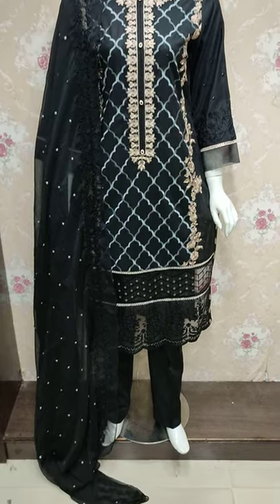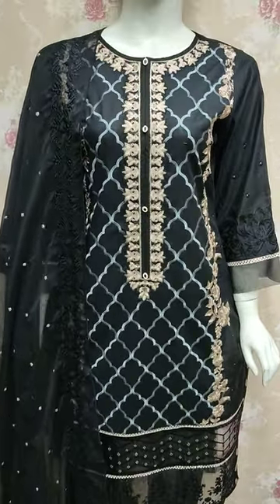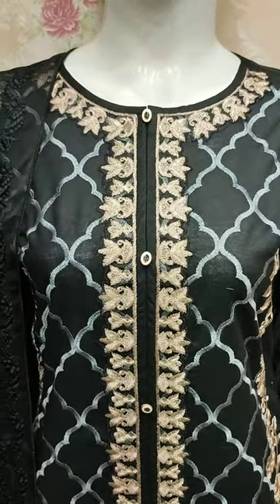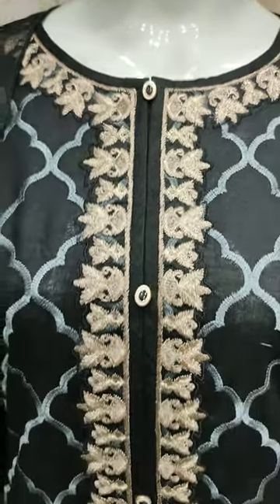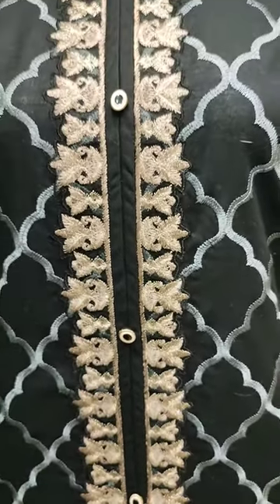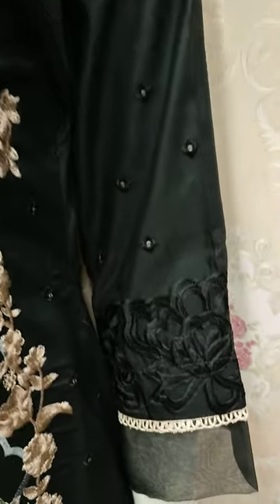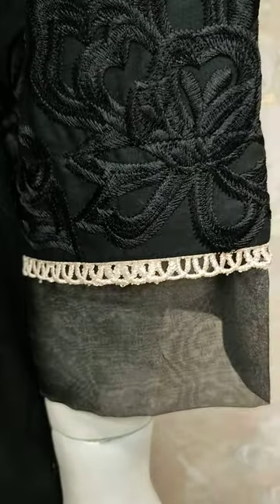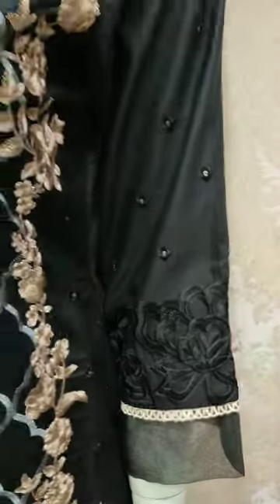Black Embroidered Dress | Ladies Fashion 2023 | Unstitch RP 4500 | @saqafatcollection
SAQAFAT Collection